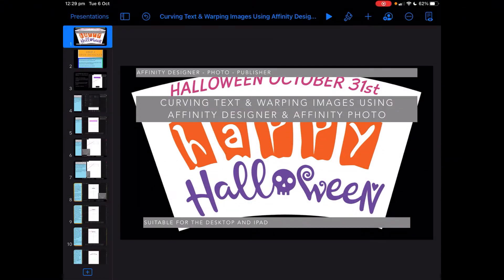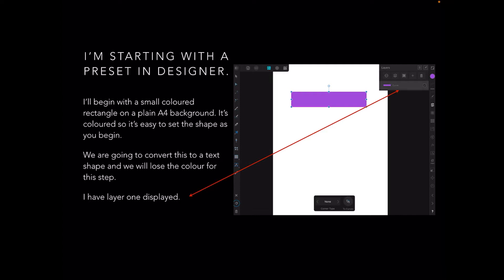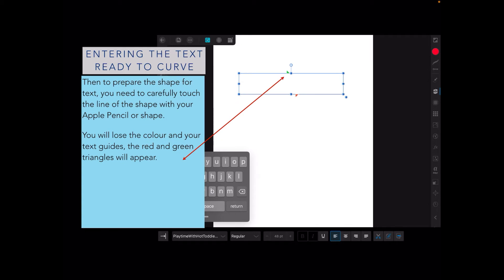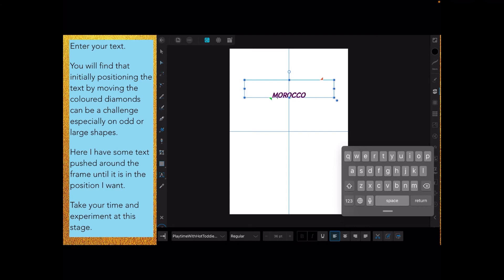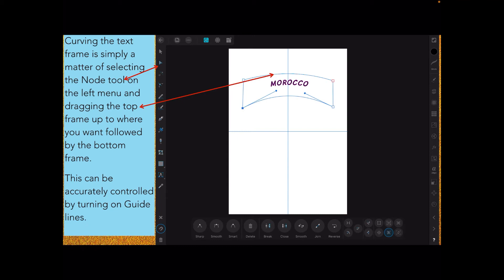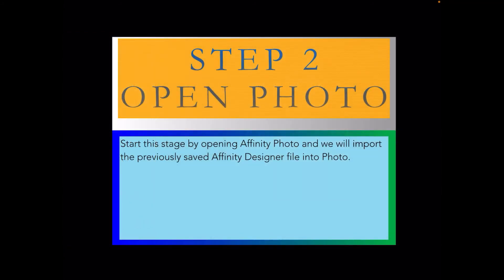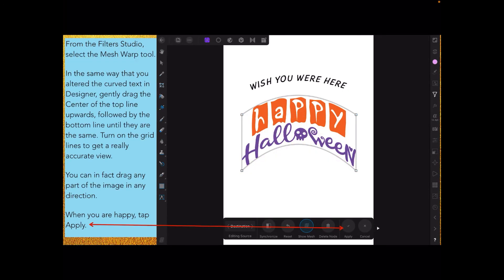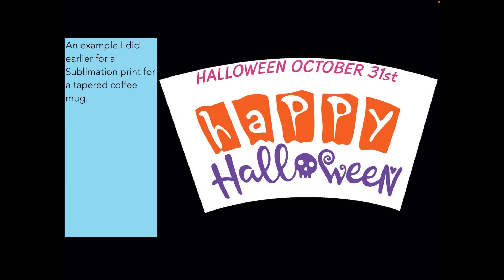Curving Text & Warping Images Using Affinity Designer & Photo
Curving Text & Warping Images Using Affinity Designer & Photo is a quick example of how to achieve both Text On A Curve and Warping a shape and text by using Affinity Designer and Affinity Photo. The result is finalized in Affinity Photo.

@Affinity Inspiration.

Sublimation & Cutting?